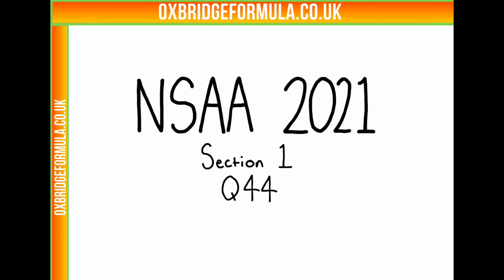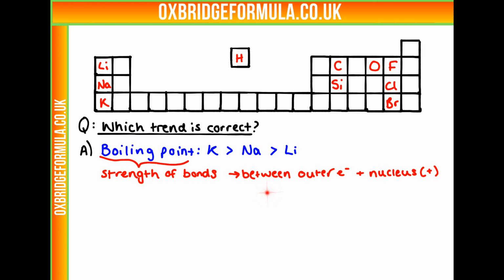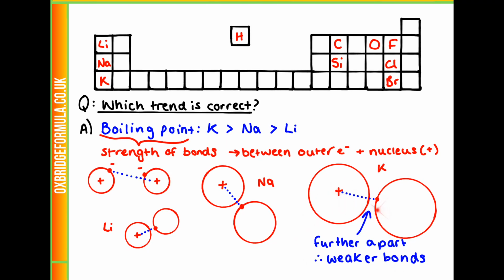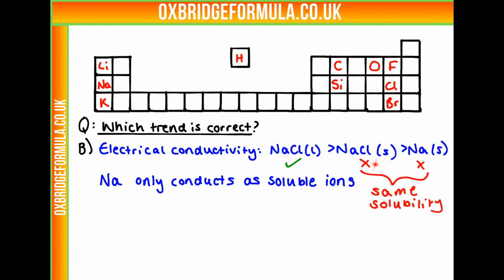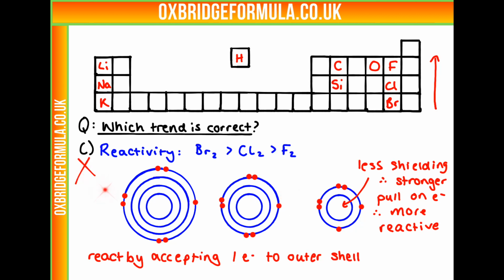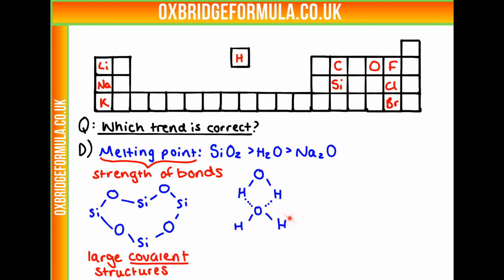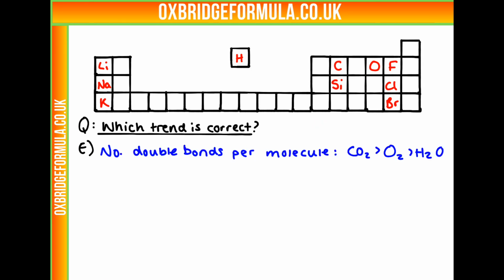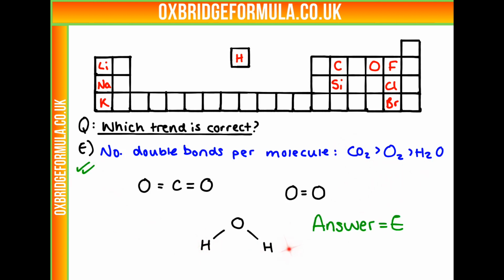NSAA 2021 Section 1 - Q44 (Chem) - Periodic Table.mov - Worked Solution